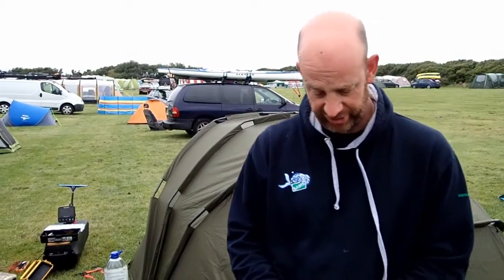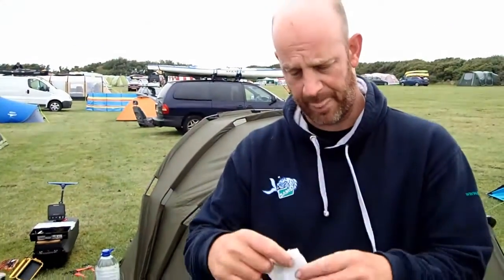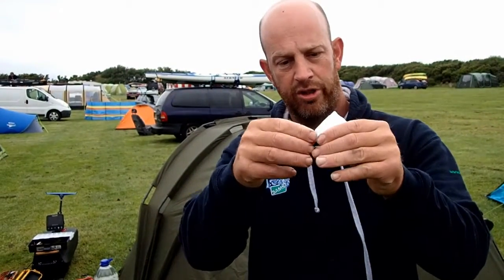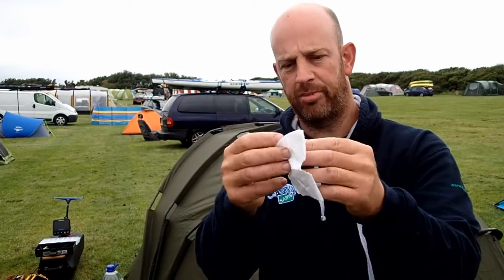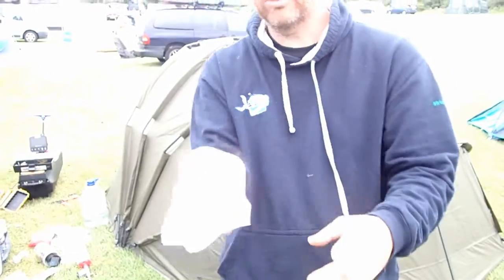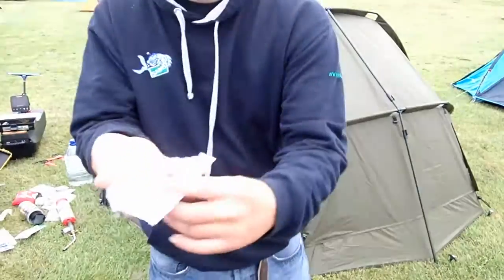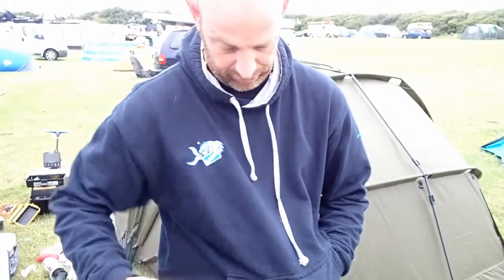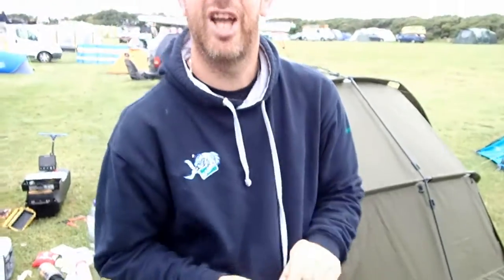Campfire Hygiene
Welcome to my channel, I hope you enjoy watching all the kayak fishing around the UK, mostly in the North Sea - in the sea and river, fishing for cod, bass, tope, dogfish, smoothound, thornback ray, whiting, wrasse and anything else I can target There's scuba diving off the North Norfolk Coast and Suffolk, wreck diving, reef diving, river diving, even Cenote Diving, in the Red Sea off Egypt, the Mediterranean off Malta and Gozo and in Mexico, Brazil, Lanzarote in the Canary Islands, Pembrokeshire in Wales, Swanage and Plymouth and of course the diving with sharks in South Africa. There's kayaking too, including surfing sailing and touring in the UK and abroad and a bit of snorkelling, Plenty of videos too of me fiddling with and driving my classic car, a 1973 Triumph Spitfire and other cars get a look in too. There's cooking, eating, travelling around various cities in Europe - Berlin in Germany, Naples and Rome in Italy, plus the Vatican; Sofia, Varna, Plovdiv and elsewhere in Bulgaria; Lefkosia / Nicosia and much of Cyprus, Krakow in Poland, there's Malta too. Istanbul in Turkey just outside Europe too, and Egypt around Hurghada. Further afield there's a bit of South Africa and Latin America with the Mayan Riviera of Mexico and Rio de Janeiro, Paraty and Isla Grande in Brazil. There's even a bit of Northern Ireland and parts of England mixed in with the nonsense of East Anglia in a camper van with my daughters! Thanks and regards, Mark van, van life, vanlife